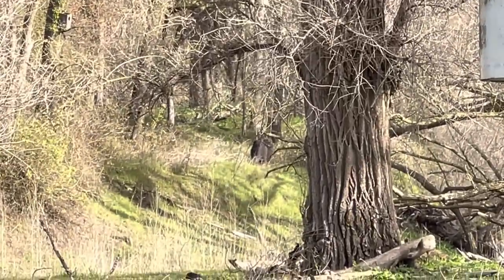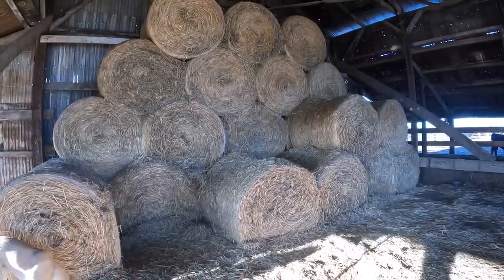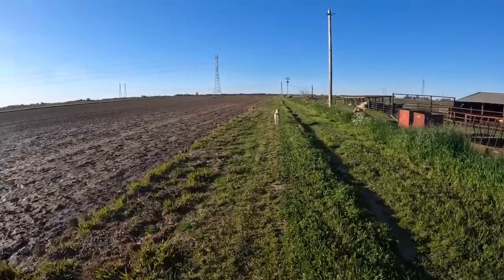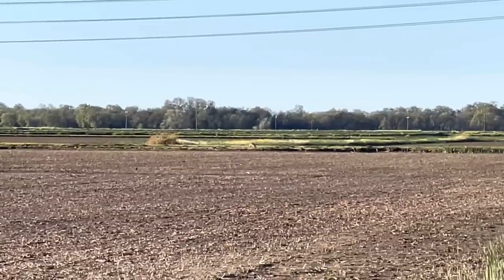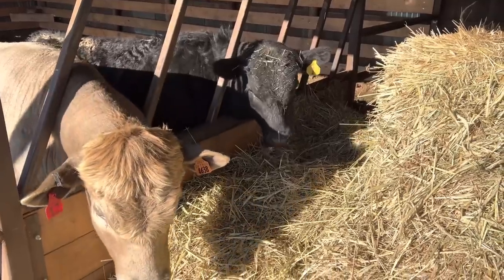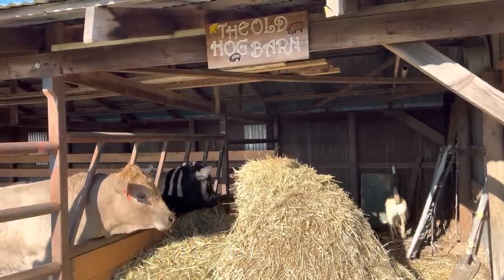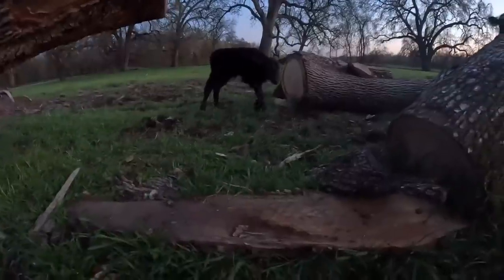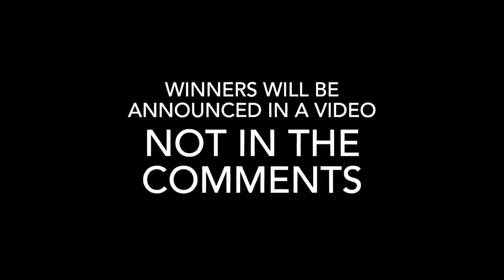How’s the Hay Holding Out?